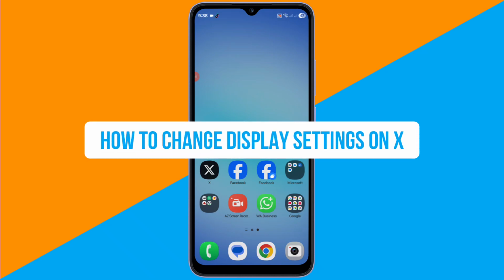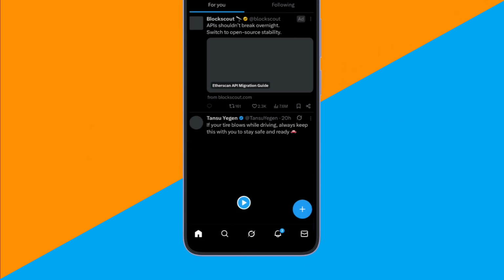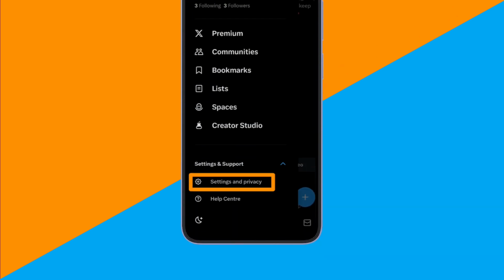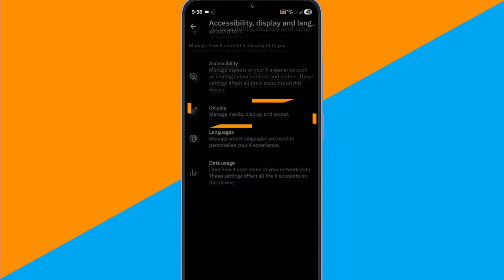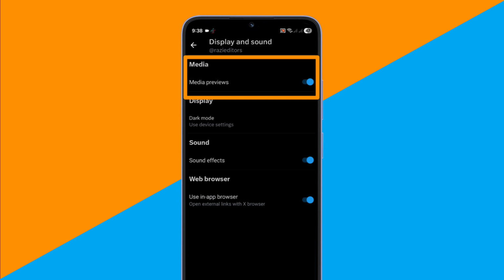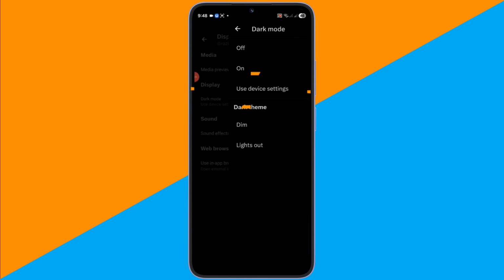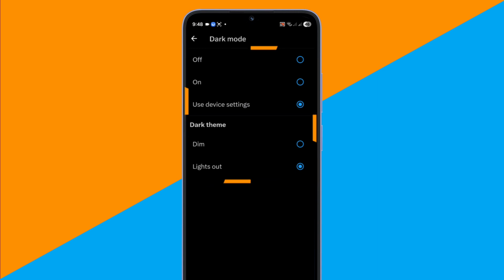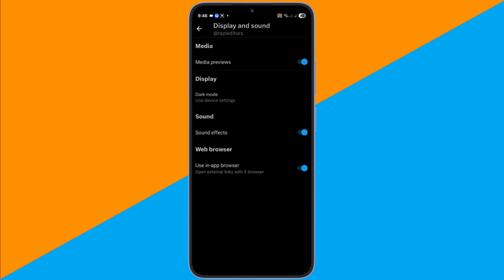How to Change Display Settings on X (Twitter) | Dark Mode, Font & Theme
Want to customize how X (Twitter) looks on your phone? 🌙📱
In this quick tutorial, I’ll show you how to change display settings on X — including dark mode, font size, color themes, and more.

This guide works for both Android and iPhone users of X (Twitter).

✅ What You’ll Learn:

How to enable or disable Dark Mode on X
Change font size and readability settings
Customize color themes (blue, yellow, etc.)
Adjust display and accessibility options
Make your feed easier on the eyes

💡 Perfect for better readability and night browsing